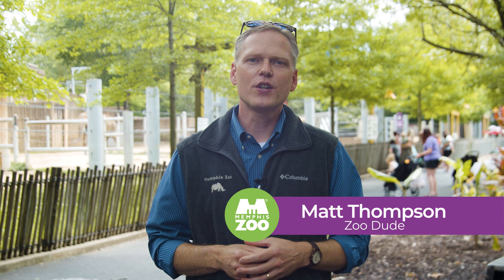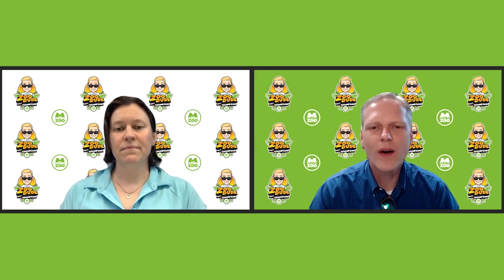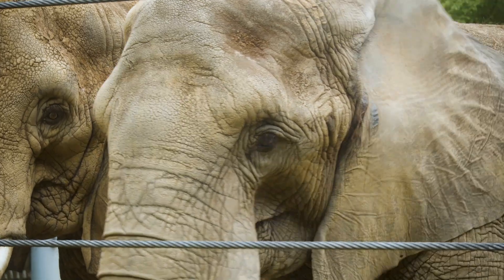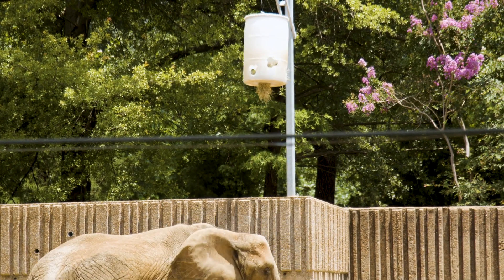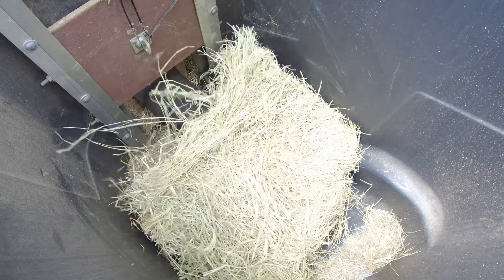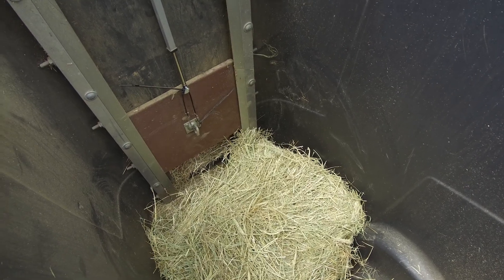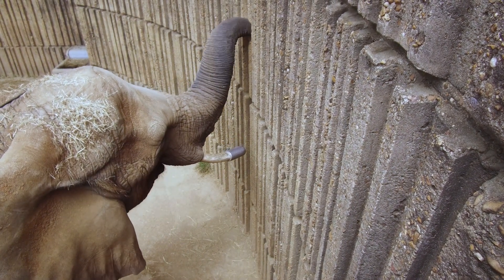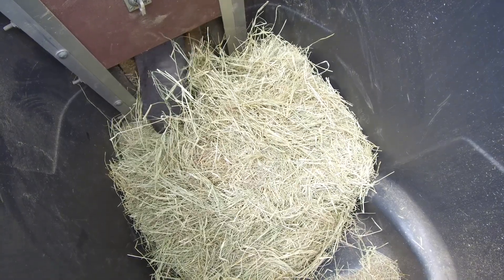Elephant Timers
Zoo Dude is looking at more creative Memphis Zoo Staff solutions at delivering excellent care, even when we're not here.